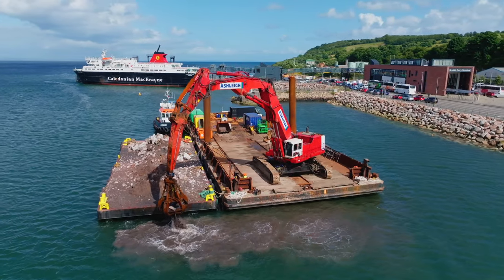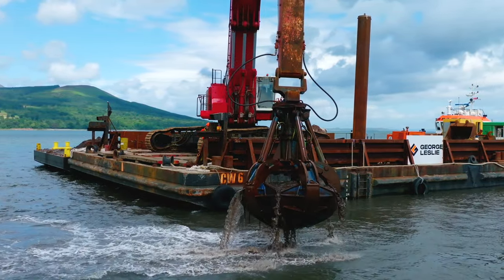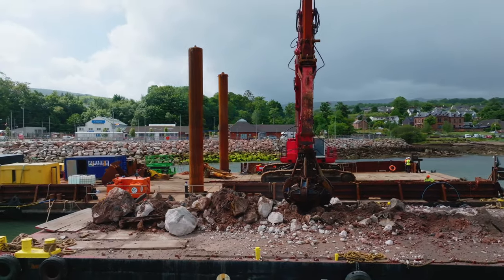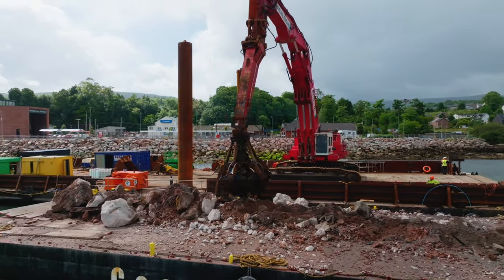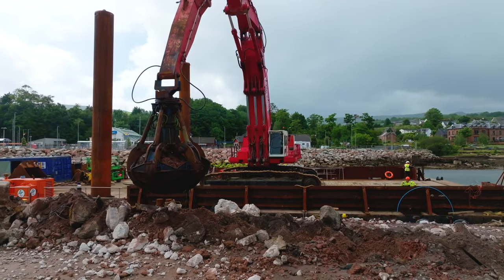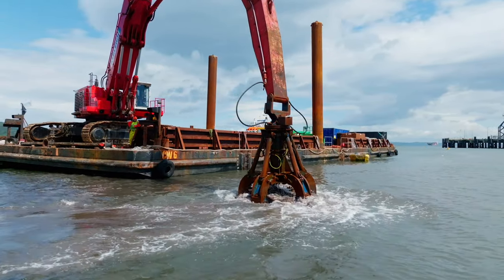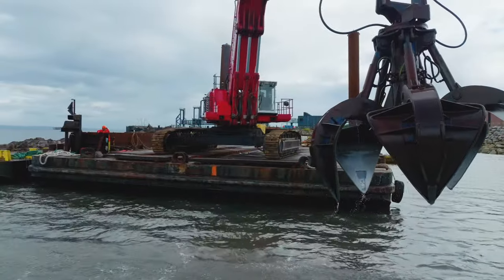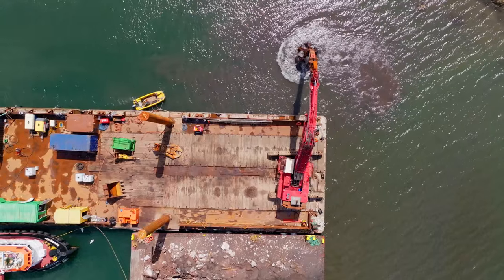Ashleigh Contracts Underwater Demolition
With a wealth of experience in marine civil engineering throughout the UK and Ireland, County Down headquartered Ashleigh Contracts have a long-held and well-established reputation of providing high quality projects. These extend from coastal defenses and dredging, to scour protection and underwater demolition.  The jobs undertaken require a diverse range of specialist equipment – and that includes the largest in the fleet, a specially modified Hitachi EX1200XXL Triple Boom Long Reach excavator.  We recently travelled to the Isle of Arran off the west coast of Scotland to discover some of its amazing capabilities.